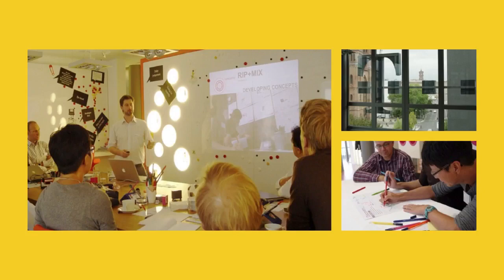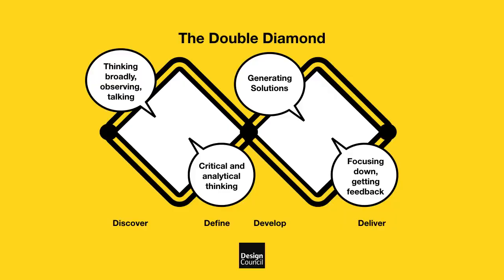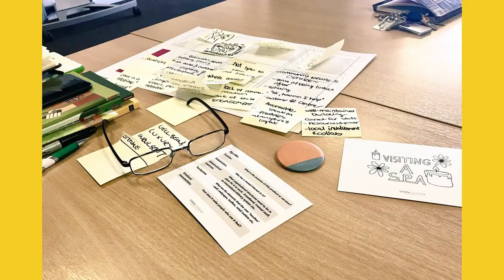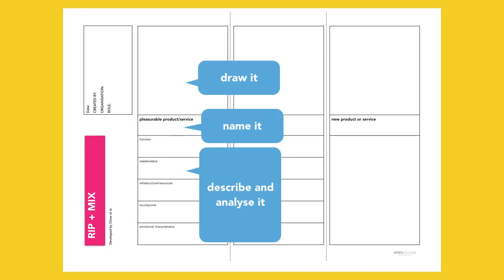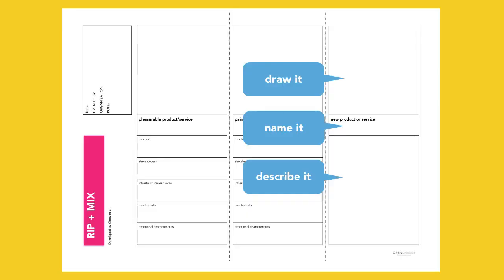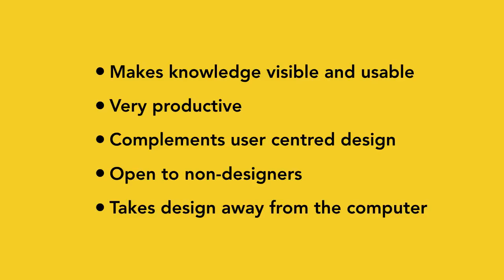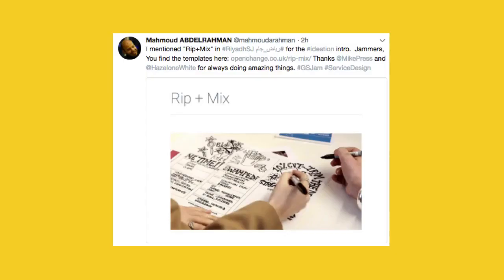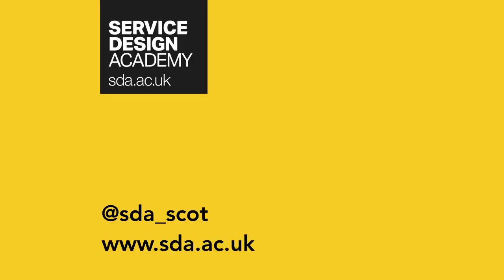Service Design Academy: Rip n' Mix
Introduction to Rip and Mix as a Service Design tool.

We have a list of courses available for businesses or for individuals which can be found here: